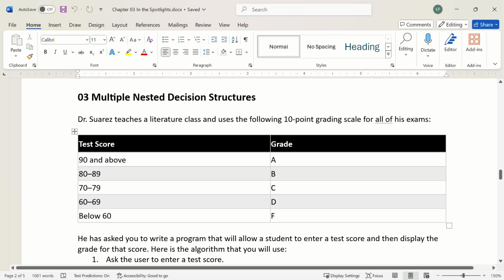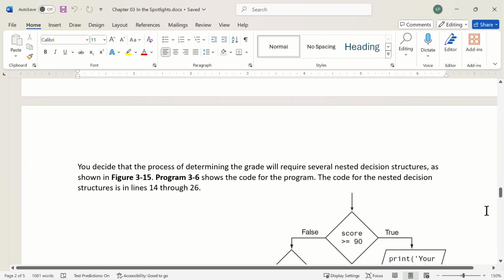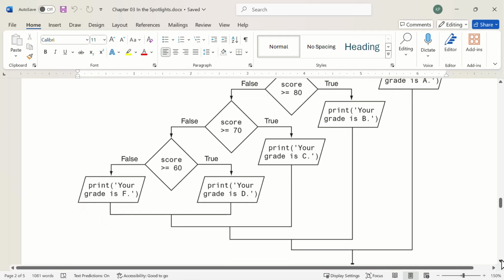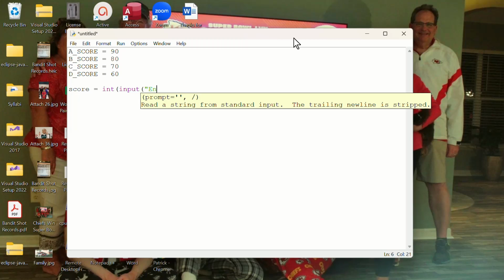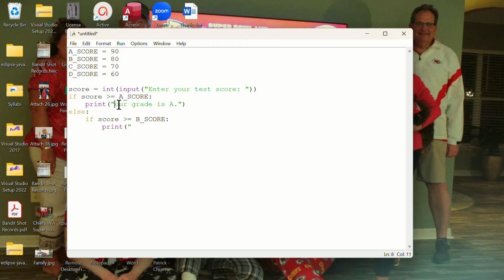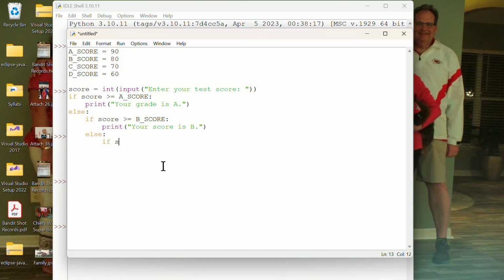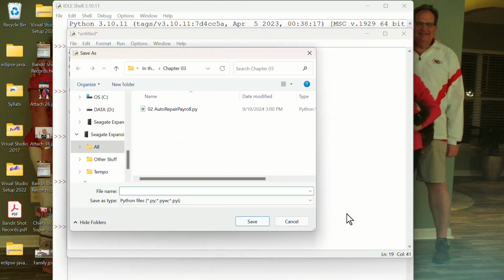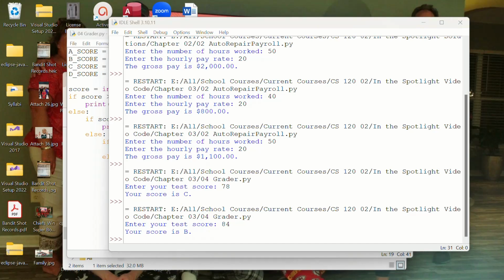Example 06 If Elif Else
find letter grade for test score.